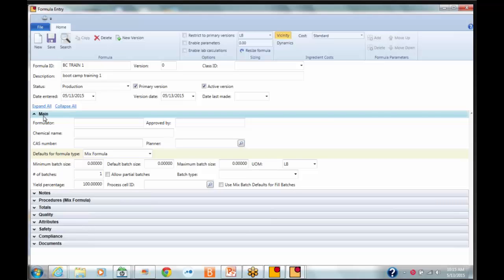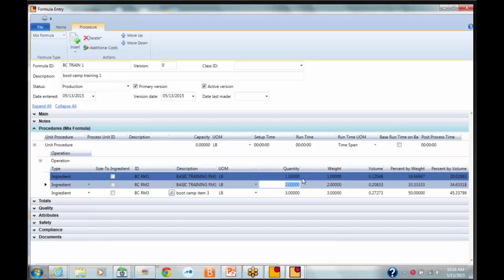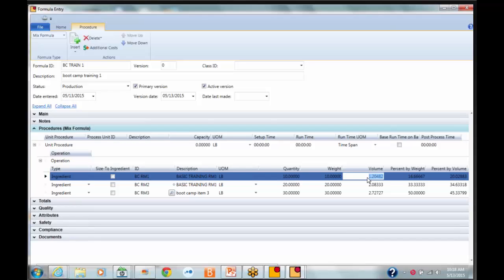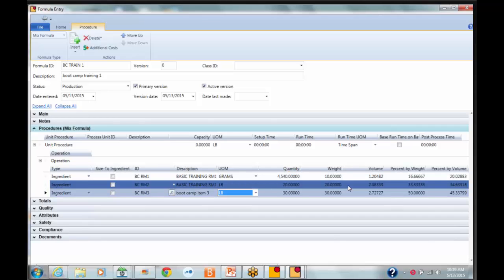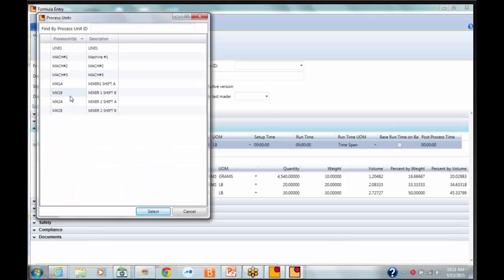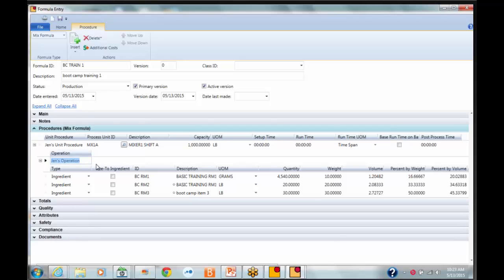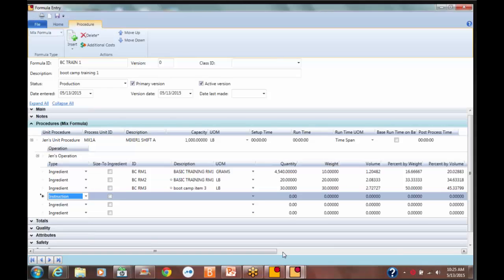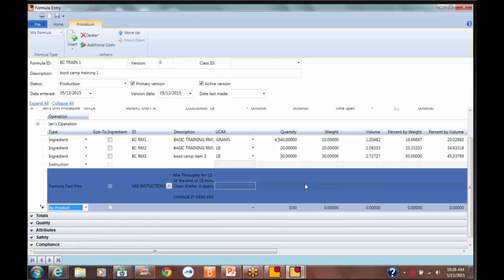1.2 Formula Entry Pt 2 Procedures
Vicinity Formula Entry Training

Session 1. Formula Entry
Part 2. Prodecures